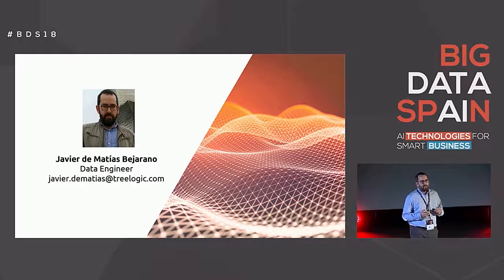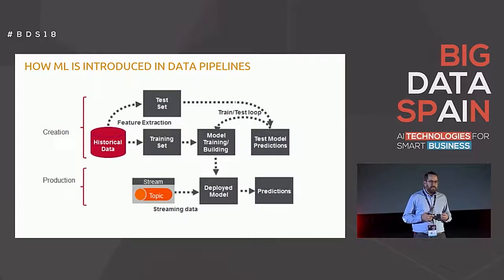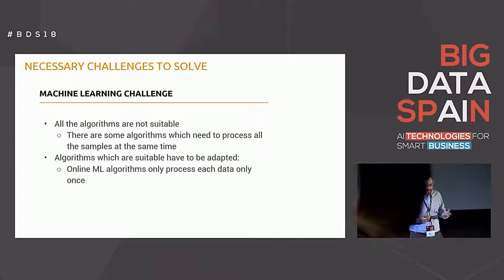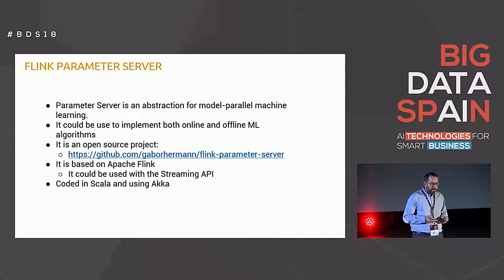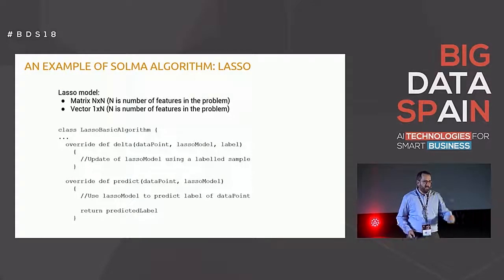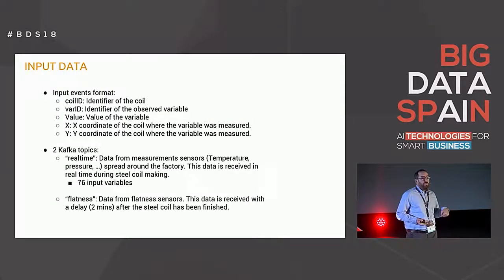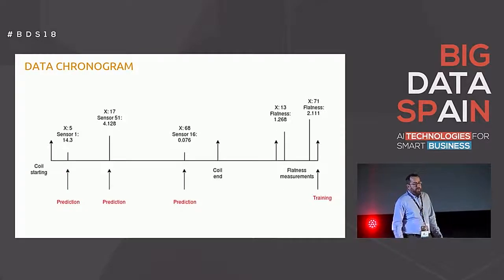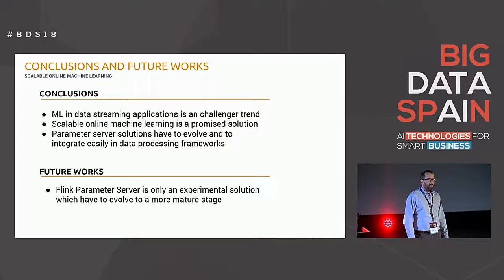Scalable online machine learning by Javier De Matías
BTC ⇢ bc1q2r7eymlf20576alvcmryn28tgrvxqw5r30cmpu
ETH ⇢ 0x58c4bD4244686F3b4e636EfeBD159258A5513744
Doge ⇢ DSGNbzuS1s6x81ZSbSHHV5uGDxJXePeyKy

Session presented at Big Data Spain 2018 Conference
15th Nov 2018
Kinépolis Madrid

This video is published under the license of Creative Common (reused allow)